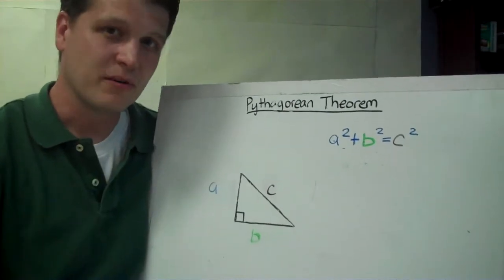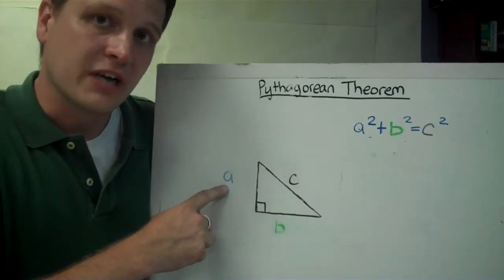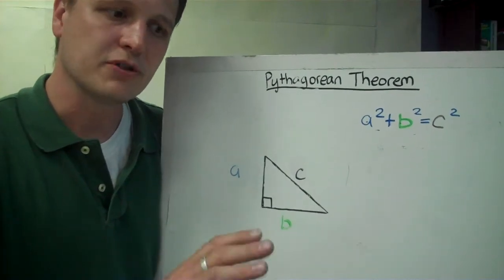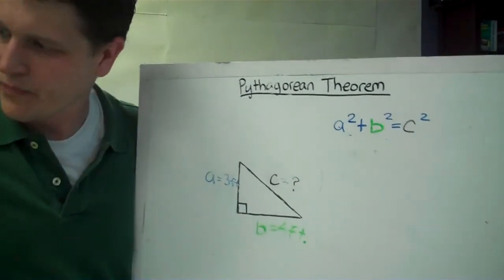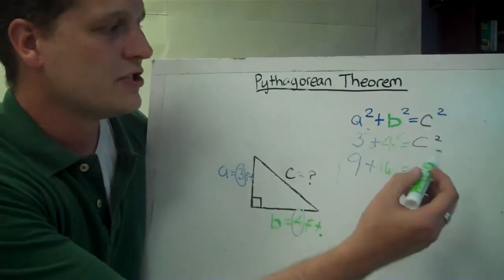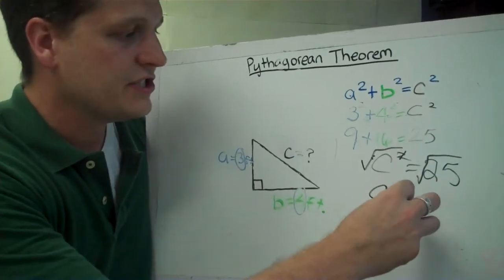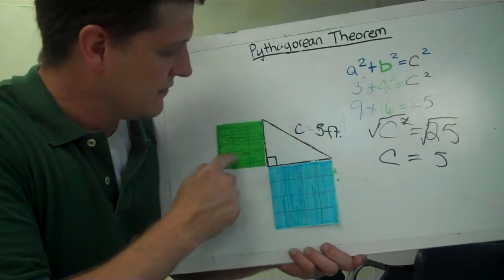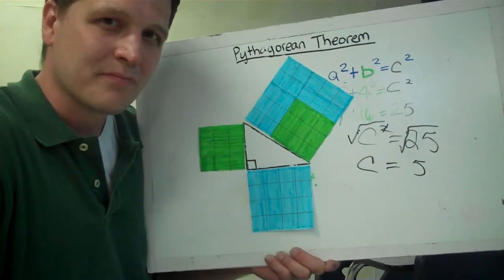Pythagorean Theorem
Mr. Ellison is explaining Pythagorean Theorem and proving that the theorem works for right triangles.